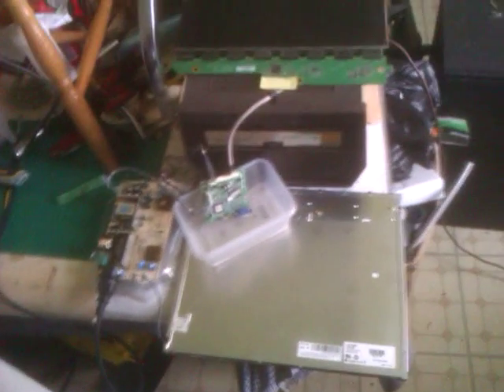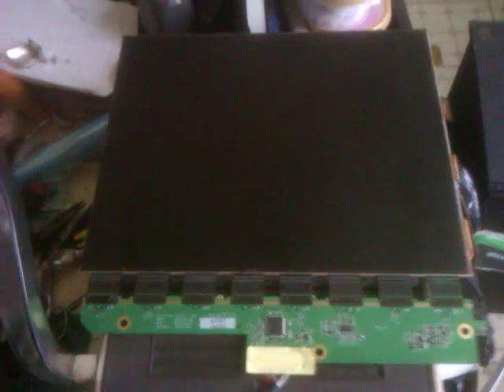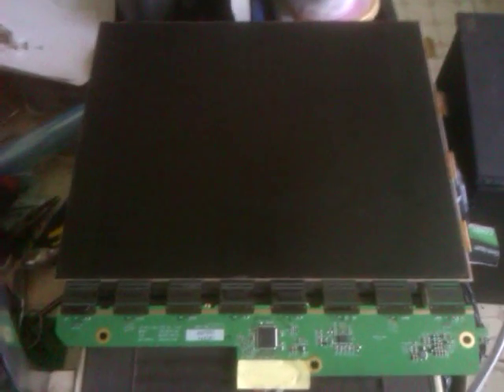SIMPLE LCD DISPLAY FOR OHP PROJECTOR FROM OLD MONITOR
SPLIT A SCREEN INTO A LCD 'SLIDE' FOR OHP, HOME MOVIES GAMES ETC.. YOUTUBE SCIENCE AT ITS MOST USEFUL, I LEARNED HOW I TRIED IM TELLING YOU IT WORKS... BOOMSHANKA